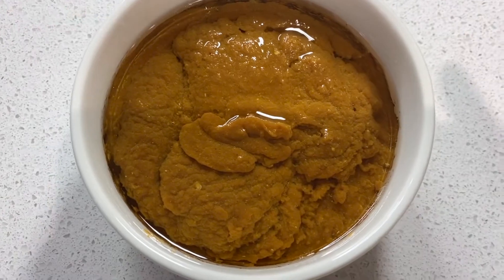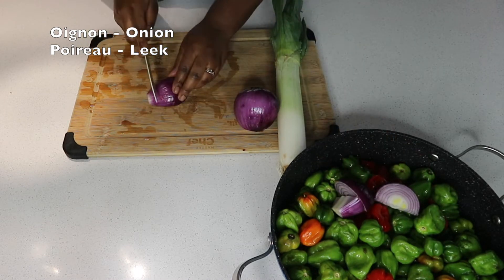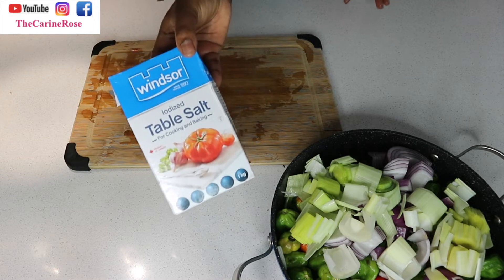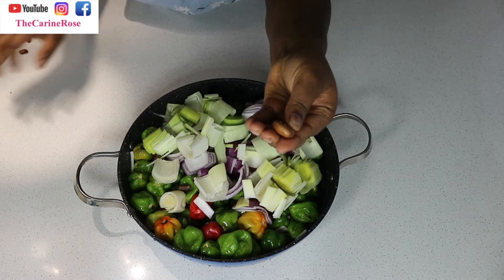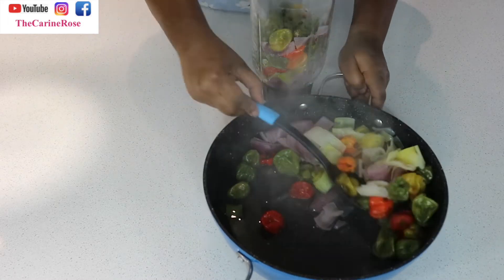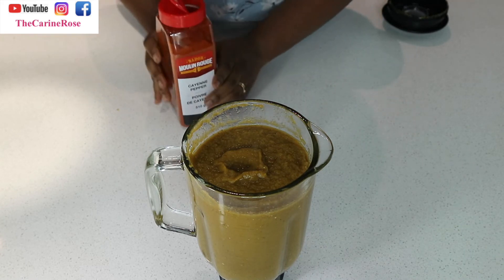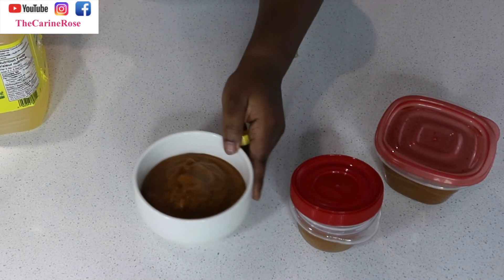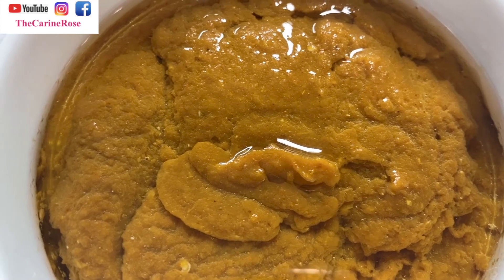Piment - Peppered sauce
Demandes Commerciales